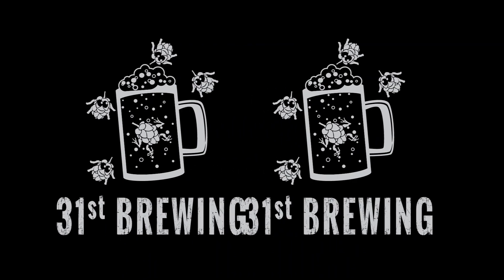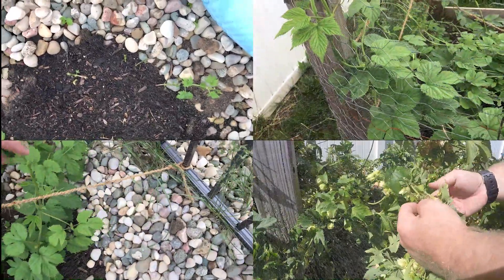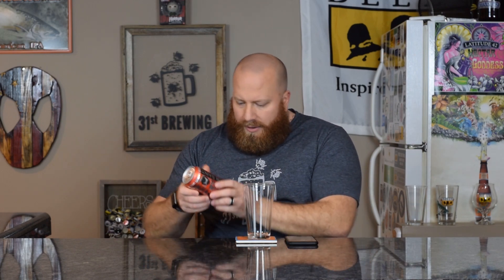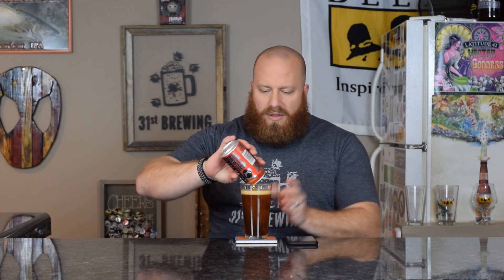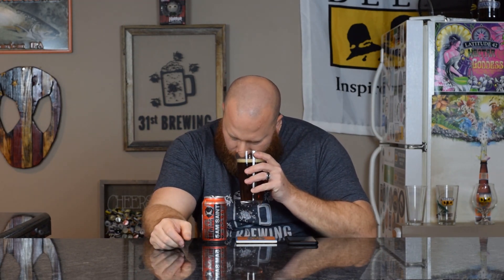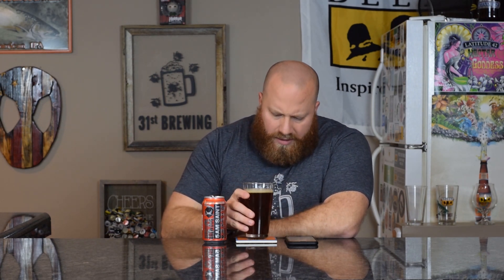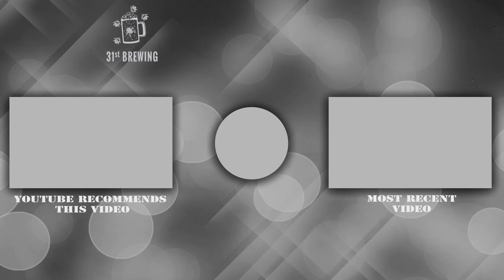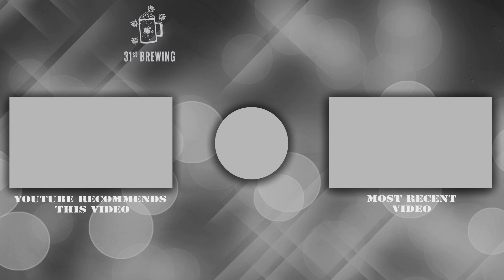Brewdog 5 AM Saint Craft Beer Review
Brewdog 5 AM Saint is an American Amber/Red Ale by style. This craft beer uses 5 malts and 5 hops. This craft beer should have some berry and marmalade mutate with caramel notes. 5 AM Saint by Brewday is 5% ABV and 35 IBUs. In this beer review, we will review the color, smell, and taste of this craft beer. If you are looking for the next craft beer to try you are in the right place.